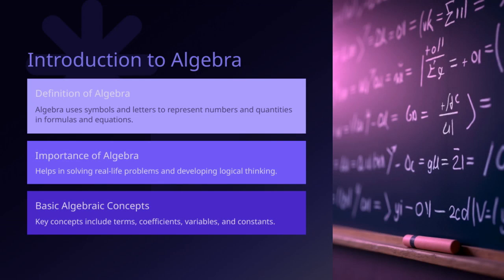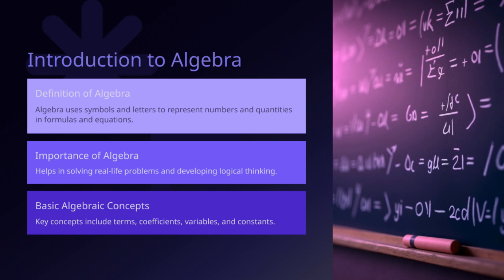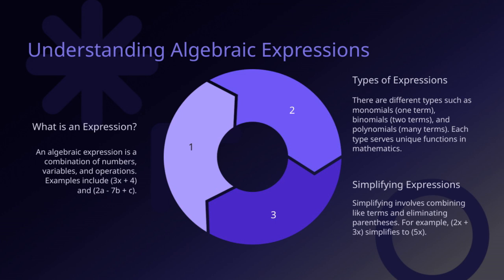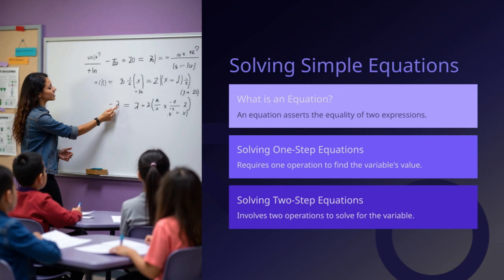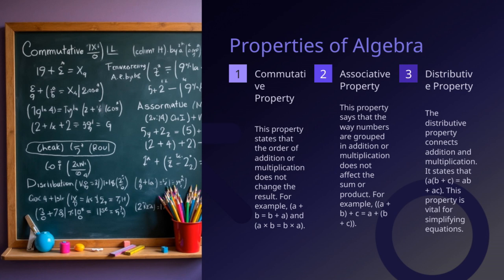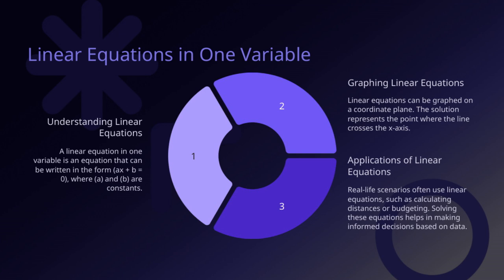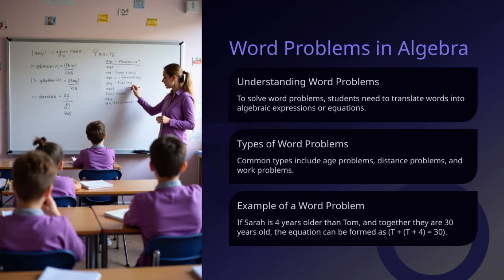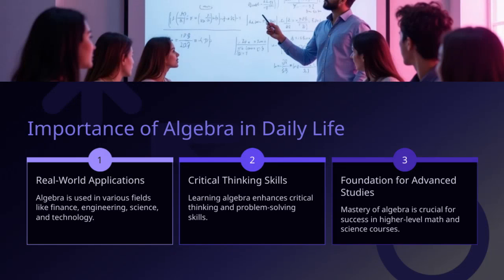Class 6 MATHS | Algebra | Complete Tutorial | ELCAAS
"In this video, we explain Algebra for Class 6 MATHS in a clear and easy-to-understand manner.